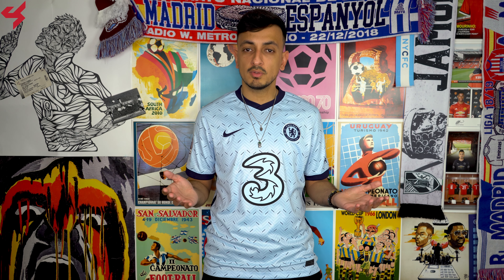Nike Chelsea Mount 2020/21 Away Jersey Unboxing + Review